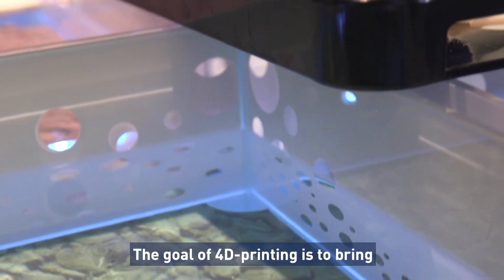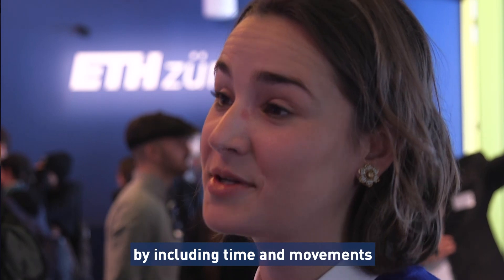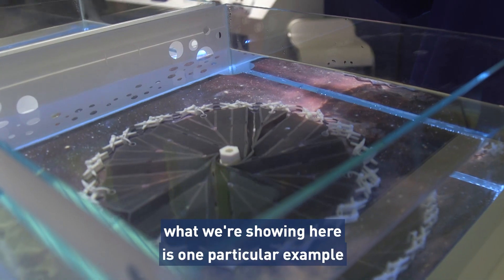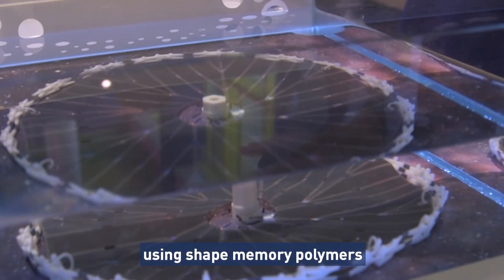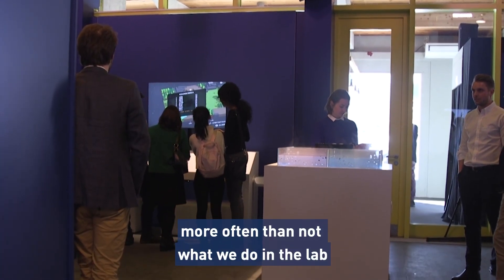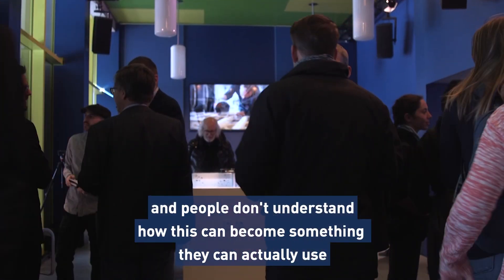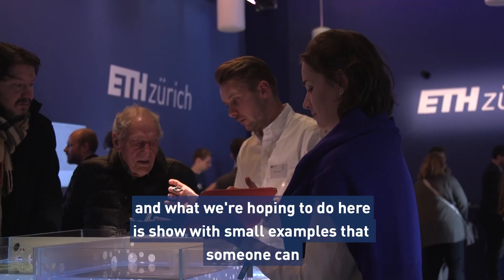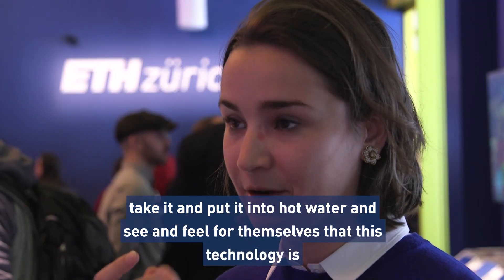WEF19 | 4D Design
Life, as we know it, exists in 3-dimensional terms: height, length and breadth. Morphing science into the 4th dimension, "time", ETH Zurich researchers demonstrate how polymer materials can transform both in form and function. Flat components can fold and change their shape as a function of external influences.